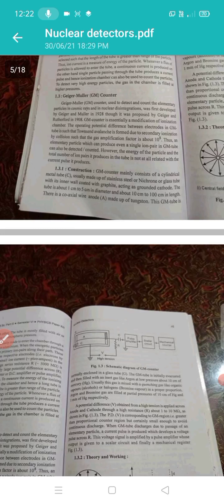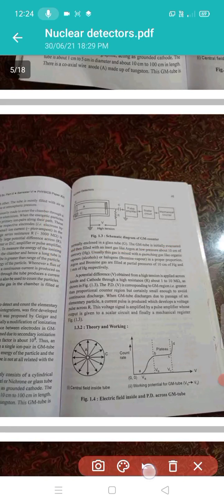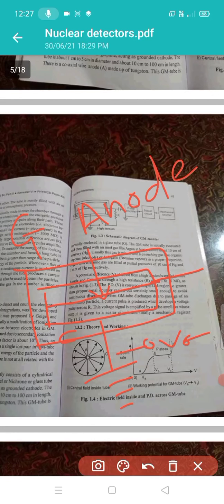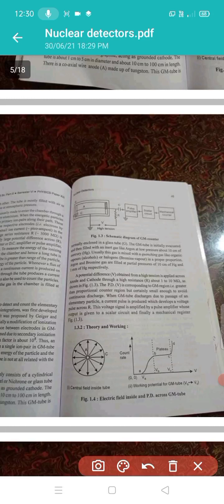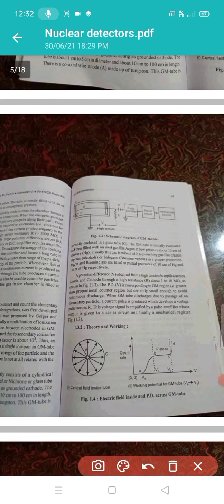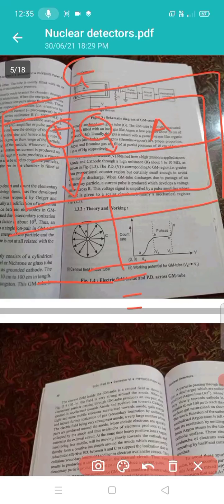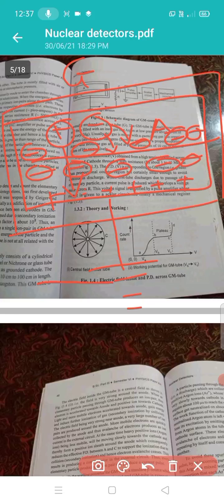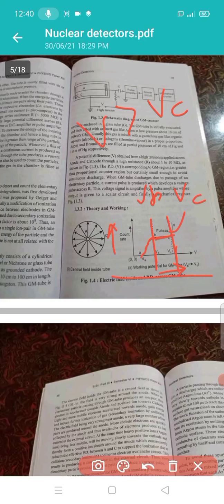Bsc3: G M counter